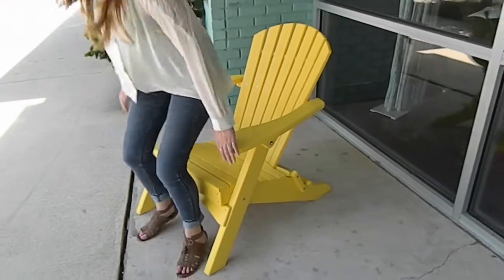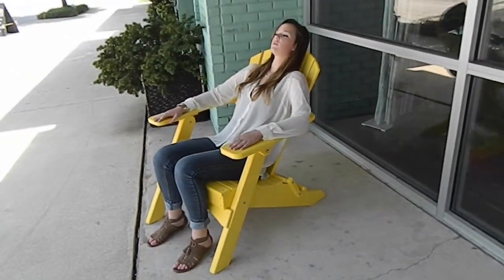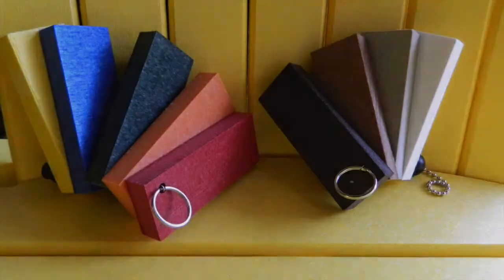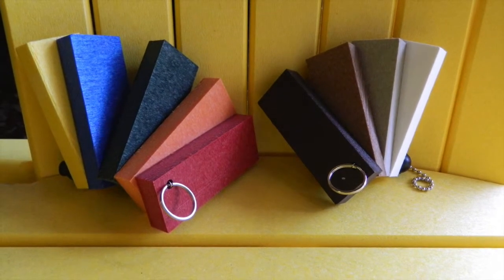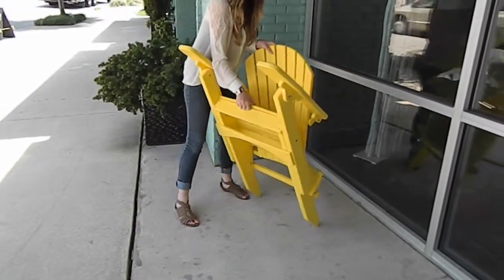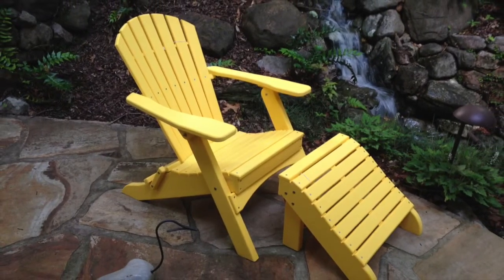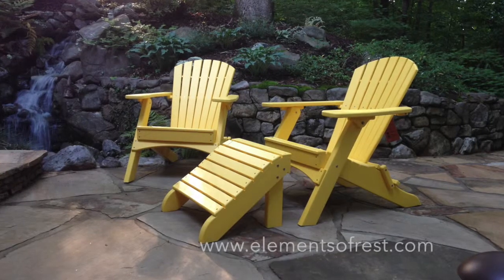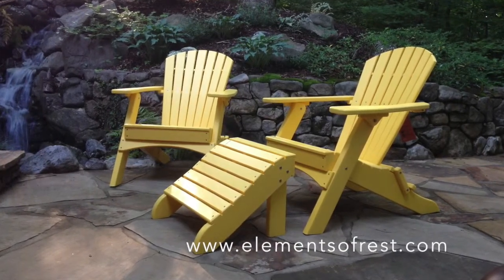Adirondack Chairs Product Video